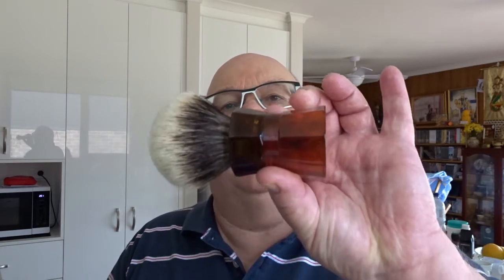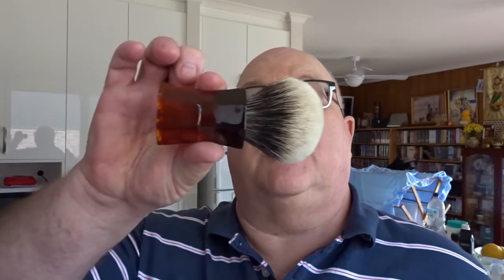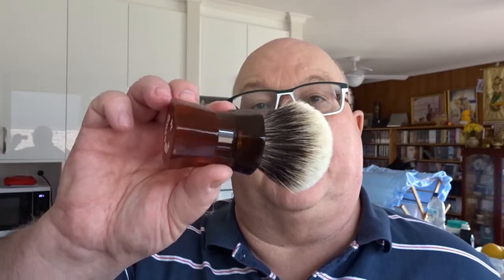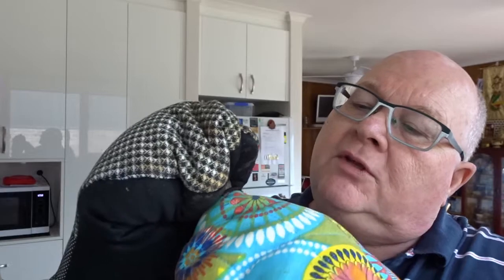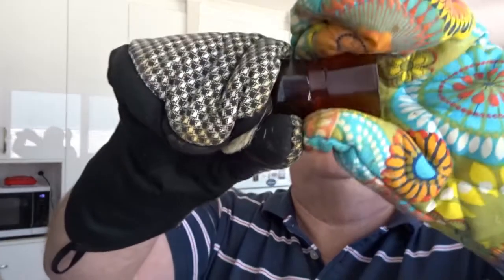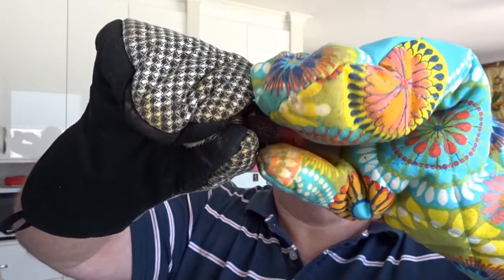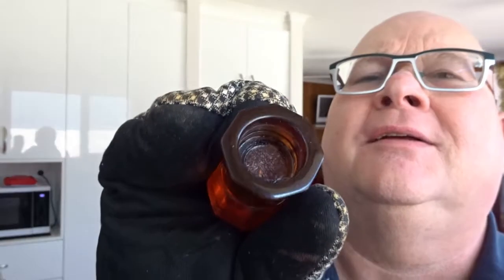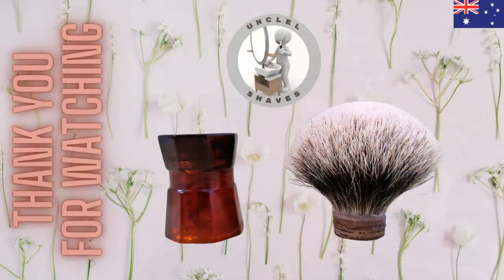How to Remove Knot from Shaving Brush | WARNING: Use at you own Risk!!!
In this video I demonstrate how I remove a knot from a shaving brush using the Steaming method.

WARNING: Use at your own risk, knot and/or handle can be damaged by this process.

The Yaqi Brush in this demonstration was generously provided by David at The Wet Shaving Company.

Method: First put about 20mm of water in the pot and bring to boil, reduce heat to simmer. Place the mug with protective bung inside into the boiling water, then place the brush inside the mug on top of the protective bung and put lid on top of the pot. Now let the water simmer and generate steam to engulf the brush. Leave for about 30mins, then put on the oven gloves and test to see if the knot will move. Remember the idea of steaming the knot from the handle is to end up with an usable knot and handle, so when pulling on the knot don’t be too forceful. If knot not moving steam again for 15mins and try again, keep adding 15mins until the knot starts to move and then give it another 10-15mins. The knot should then easily be extracted intact.
In this demonstration the knot cam out after about 1.5hrs of steaming.
* Brush provided by David from The Wet Shaving Company :
The Gear:
+ Brush to Remove knot
+ Large pot with lid, I used a 11 litre stock pot.
+ A large mug or vessel
+ A protective bung to fit inside the mug
+ About 20mm of water in pot
+ A pair of protective oven gloves